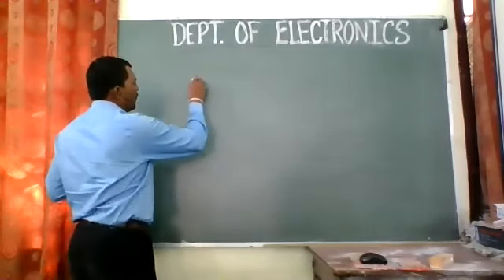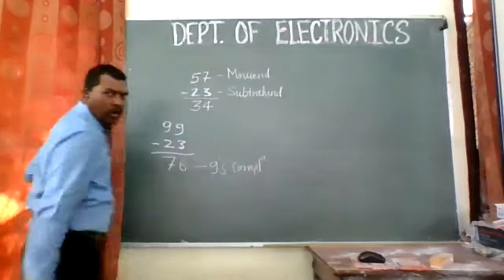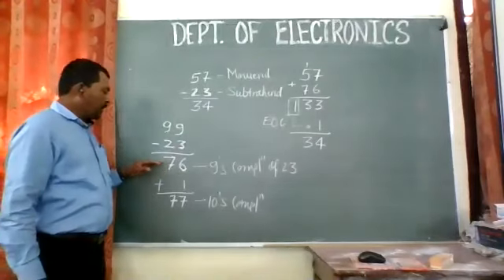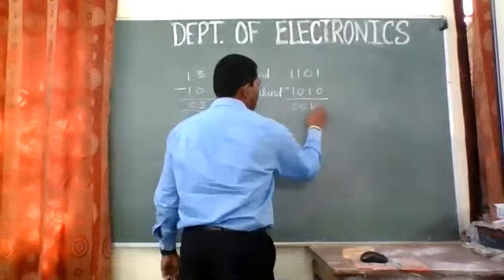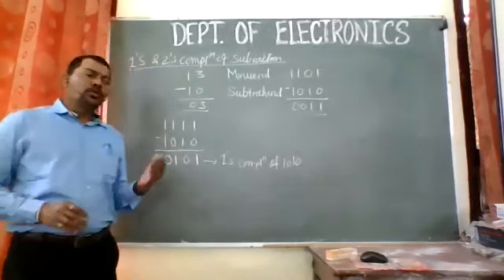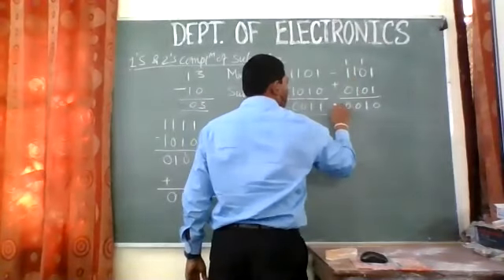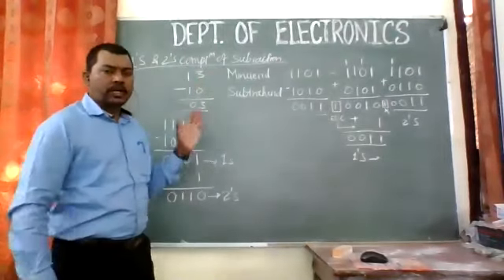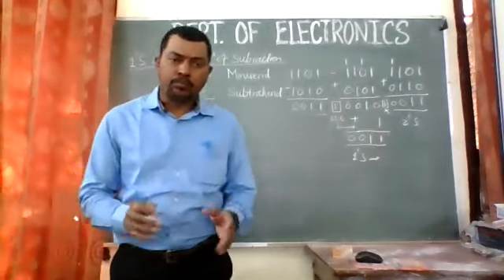Lecture 9 B Sc Sem I Electronics 1's & 2's Complement Method of Subtraction of Binary number